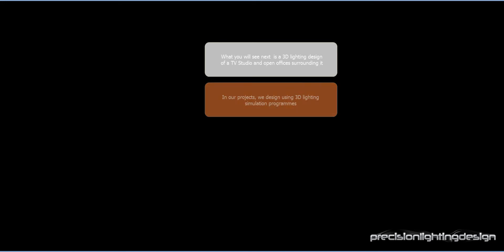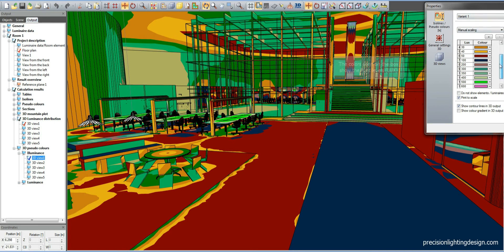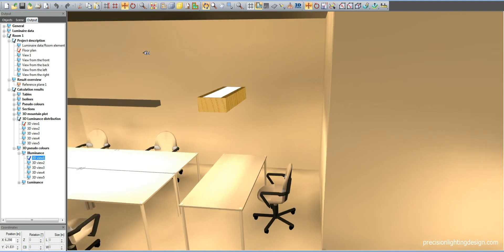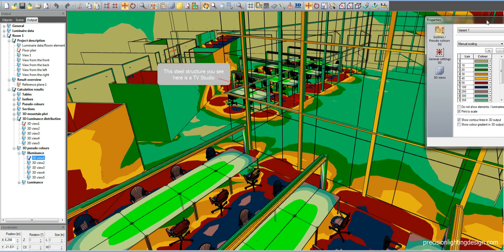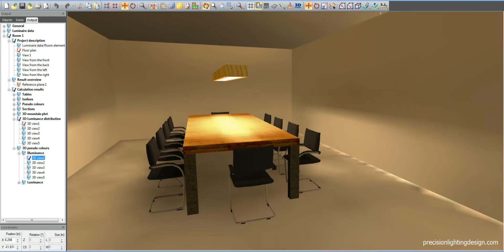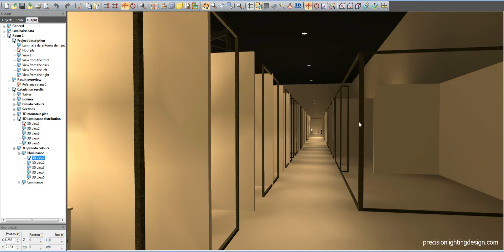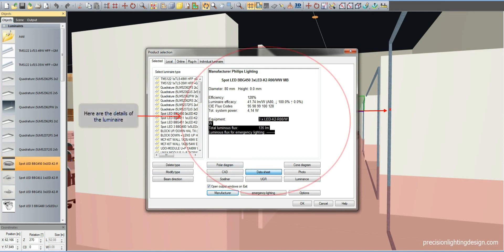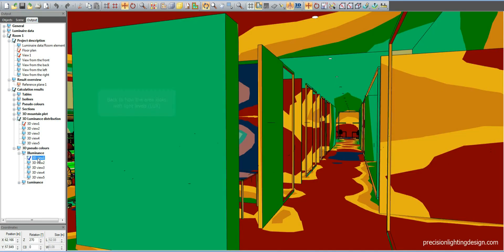3D Lighting Design Of Studio And Offices By Precision Lighting Design.MP4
We designed a tv studio and offices surrounding it using a 3D simulation program. The challenge was to make sure that no office light gets into the TV studio. The other challenge was to make energy savings as much as possible. See for yourselves.